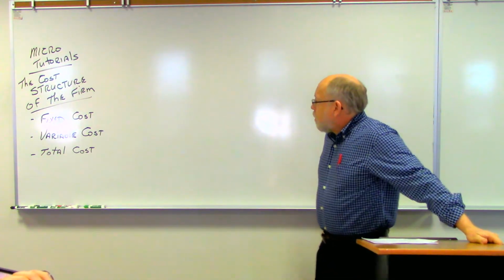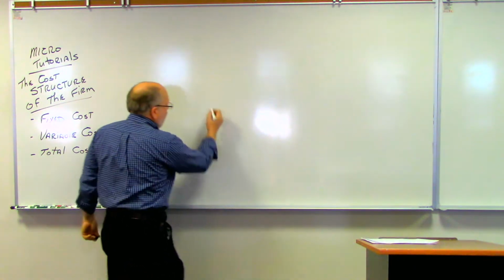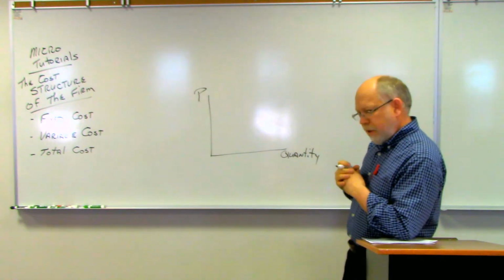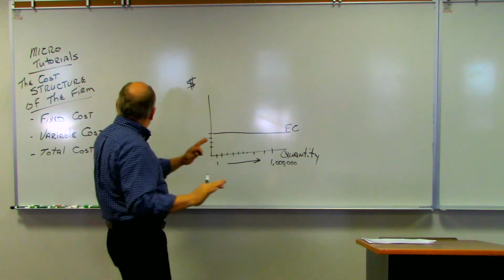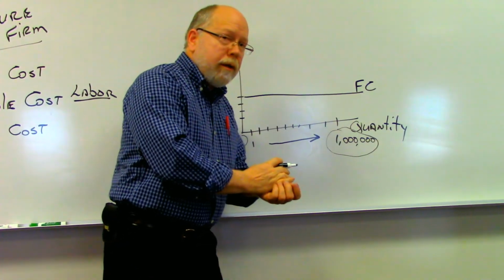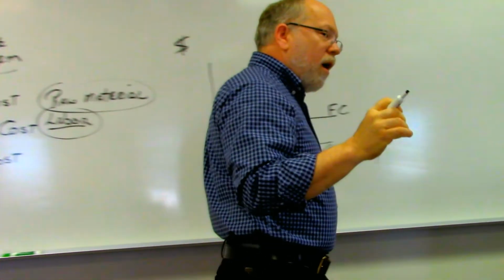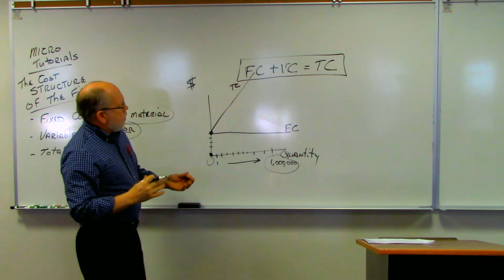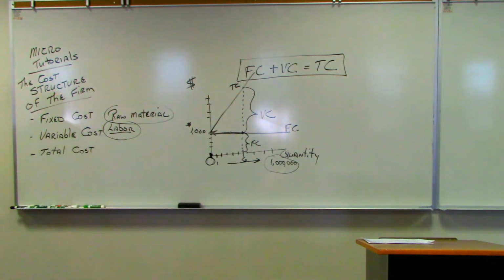01 FC and VC